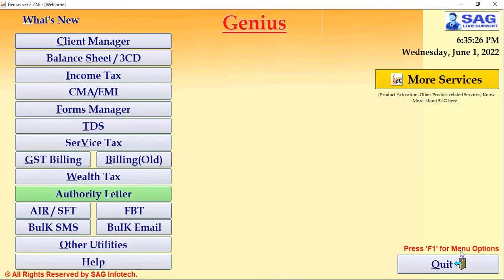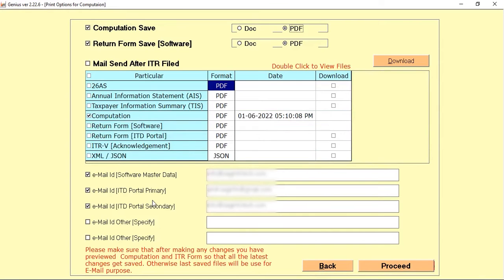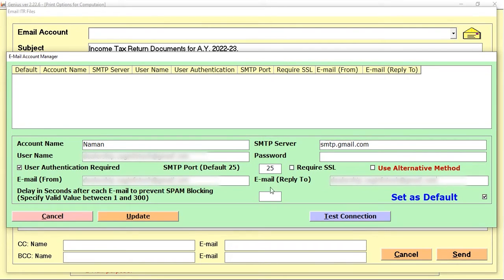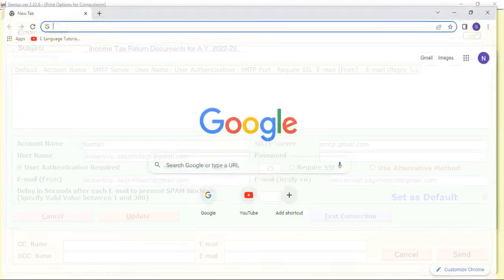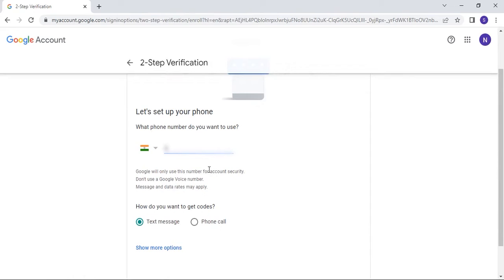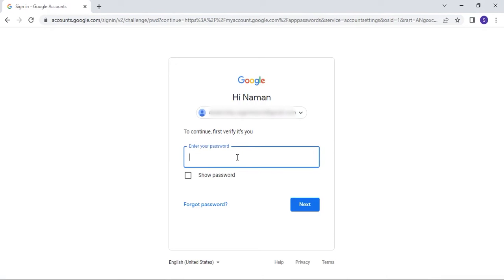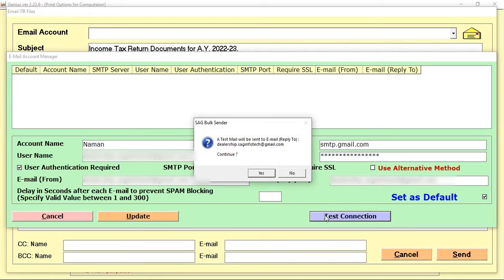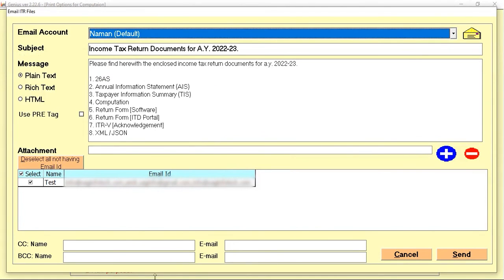Latest Document Email Sending Feature in Gen IT Software | SAG Infotech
Latest Features Introduced Under Gen IT Software For Clients such email account manager which will be giving on-time email notifications as well as the complete management over conversations with the parties with the safe means of email.

Here are some of the basic and easy steps for the clients to set up their email account manager and by the login of Gmail or any email account of their choice within the portal which would further give authority to the portal for a quick access.